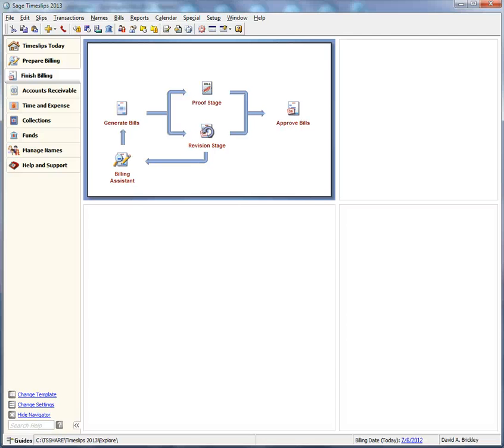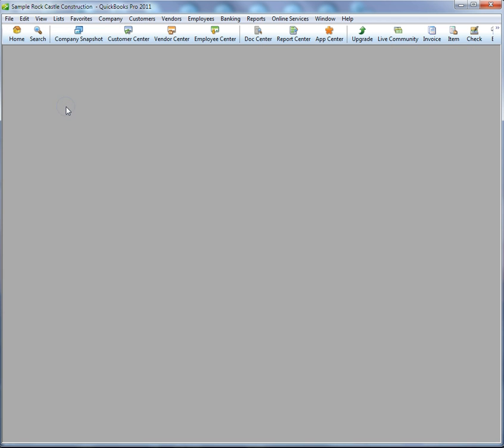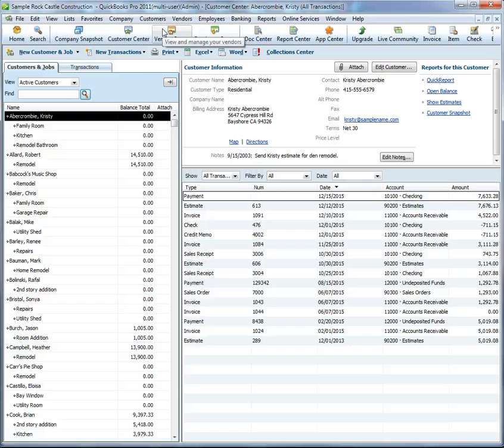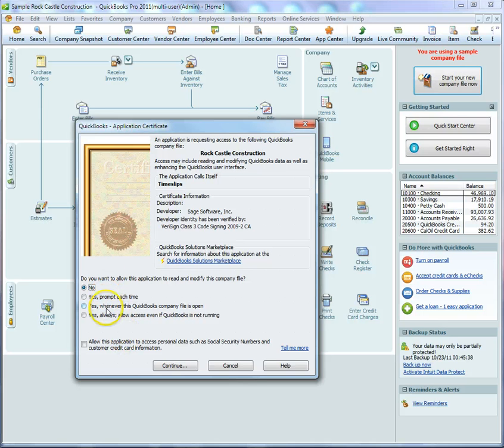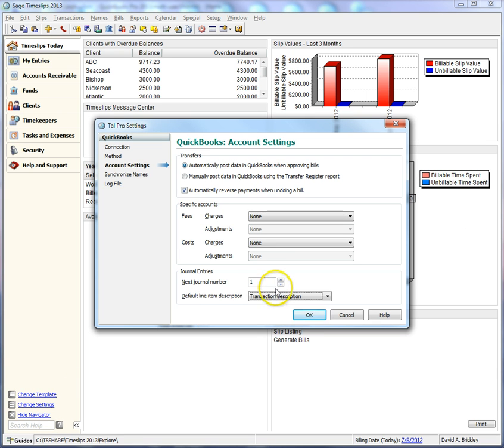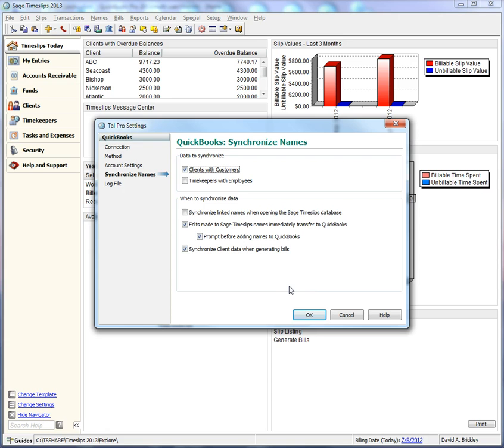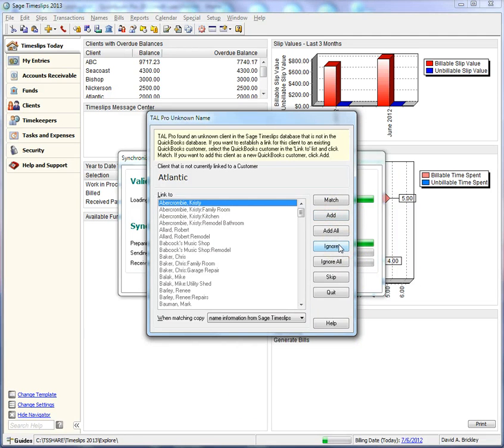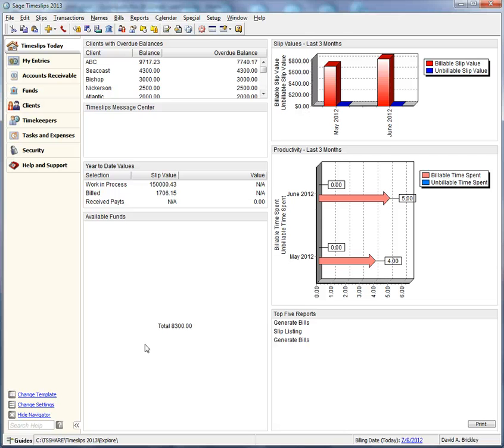Sage Timeslips: Setting up QuickBooks Link